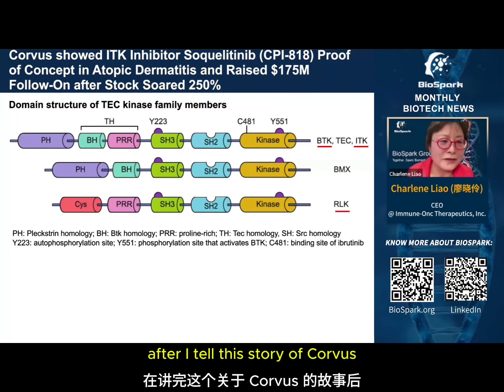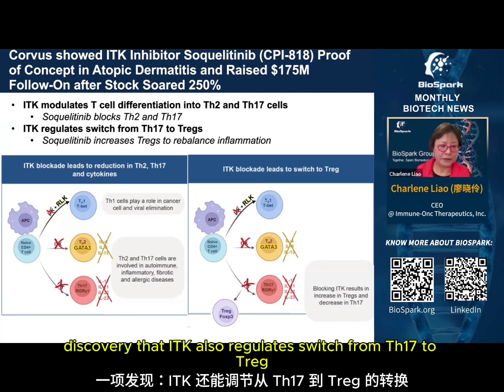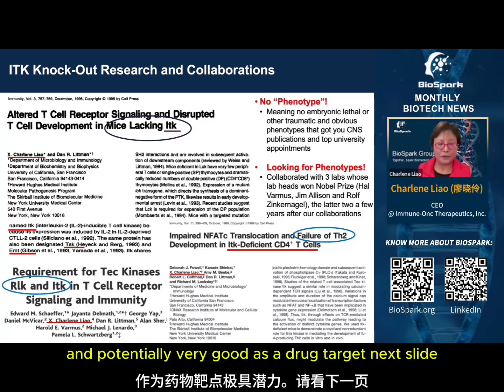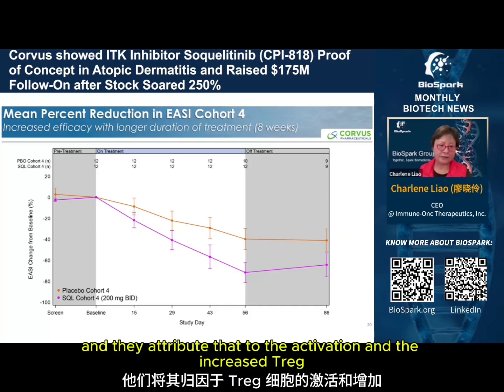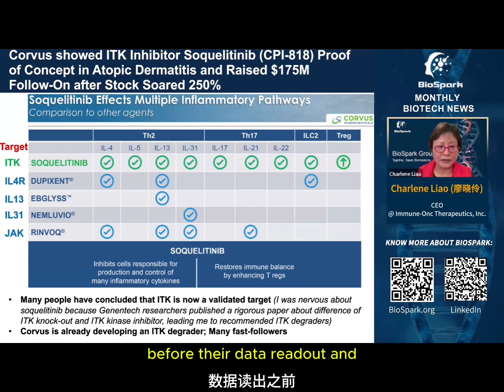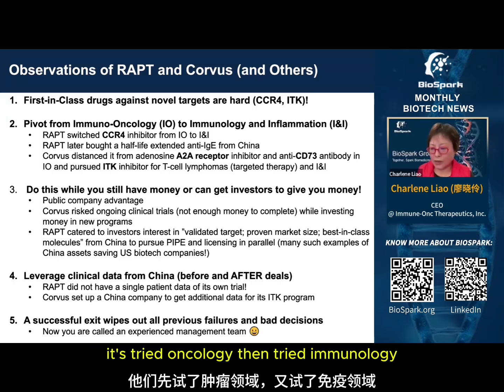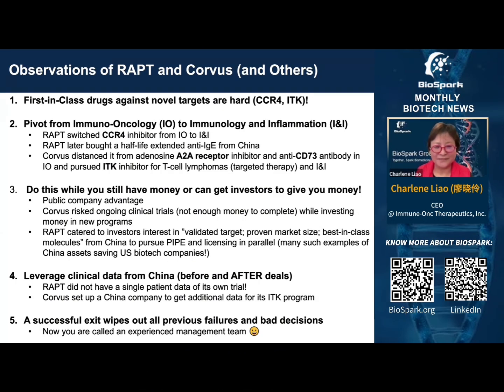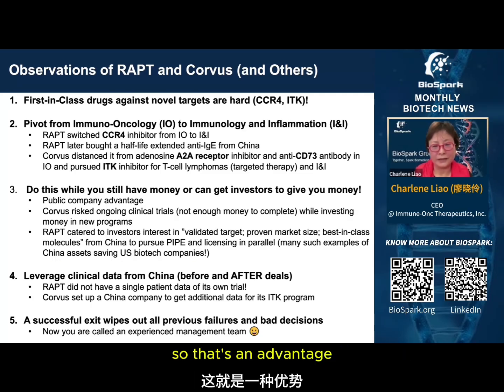Targeting ITK: How Corvus Soquelitinib (CPI-818) is Revolutionizing Atopic Dermatitis Treatment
In this month's Biotech News Discussion, Dr. Charlene Liao, CEO of Immune-Onc Therapeutics, provides an expert deep dive into the breakthrough data from Corvus Pharmaceuticals. Following a massive 250% stock surge and a $175M follow-on financing, we explore why Soquelitinib (CPI-818) has validated ITK as a premiere target in Immunology & Inflammation (I&I).

Key Highlights:
1. The Science of ITK: Understand how ITK modulates T cell differentiation into Th2 and Th17 while increasing Treg cells to achieve disease-modifying effects.
2. Clinical Breakthrough: Analysis of Cohort 4 data showing dose-dependent efficacy (EASI 75/90) and maintained response even after stopping treatment.
3. Competitive Landscape: A cross-trial comparison with Dupixent, Lebrikizumab, and JAK inhibitors, highlighting Soquelitinib’s superior safety profile with no obvious safety signals.
4. Historical Perspective: Personal insights from 30+ years of ITK research, from the first knock-out mice at UCSF to today’s clinical validation.
5. Business Strategy: Why biotech companies like Corvus and RAPT are pivoting from Immuno-Oncology (IO) to I&I to capture investor interest and market size.

BioSpark Group is a non-profit corporation registered in Massachusetts in the United States. The purpose of BioSpark Group is to establish a biotechnology ecosystem with a collaborative and supportive scholar network, promote leadership and entrepreneurship, and facilitate scientific translation.